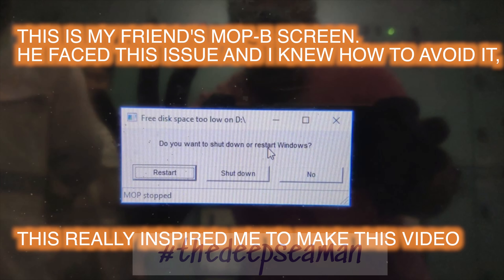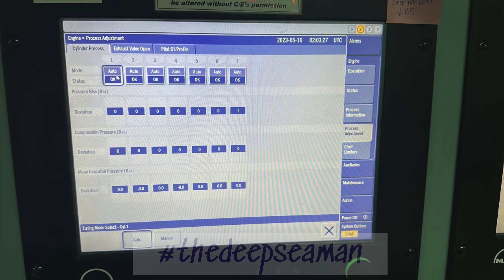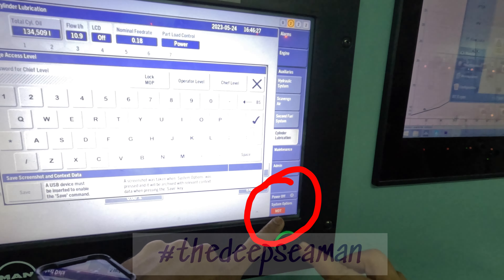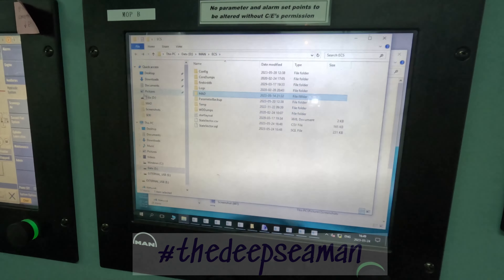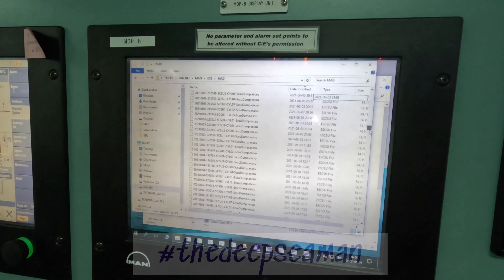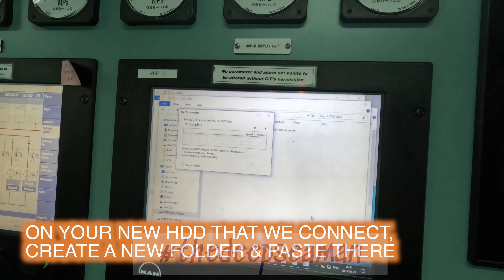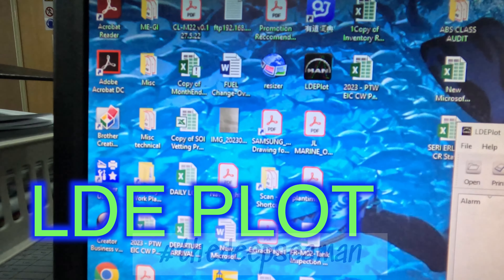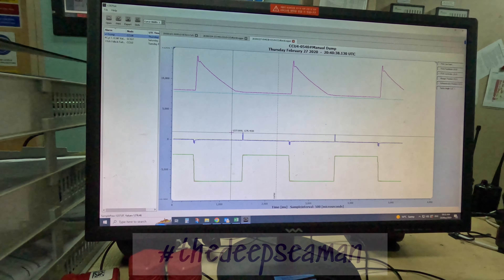MAN B & W - ME ENGINES - MOP-B STARTUP/BOOT FAILURE PREVENTION HACK.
THIS IS A VIDEO THAT ALL ENGINEERS OPERATING MAN B& W ME-C ENGINES MUST KNOW, ESPECIALLY THE SENIOR ENGINEERS AND ALSO VESSEL SUPERINTENDANTS. THE LACK OF FREE SPACE ON THE MNOP-B COMPUTER WILL KILL THE START SEQUENCE FOR WINDOWS TO BOOT. DO THIS AT LEAST ONCE A YEAR TO FREE UP YOUR MEMORY AND BACK UP THE DATA FROM THE MOP-B